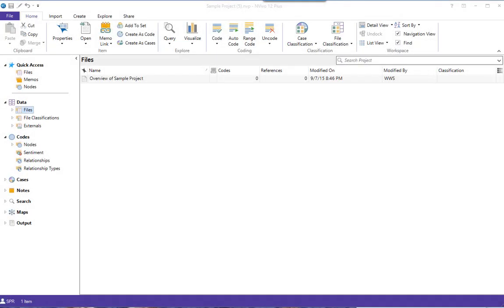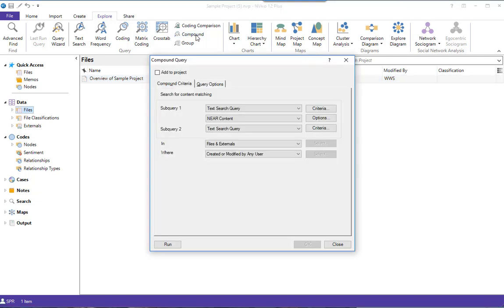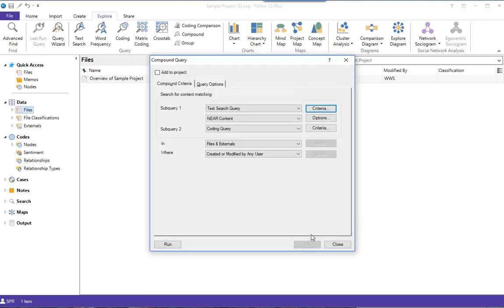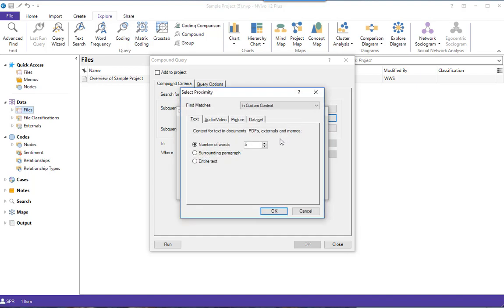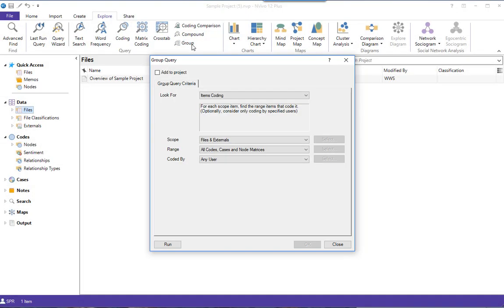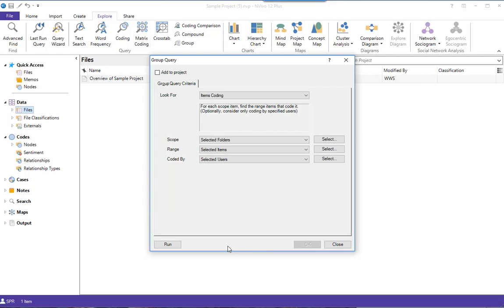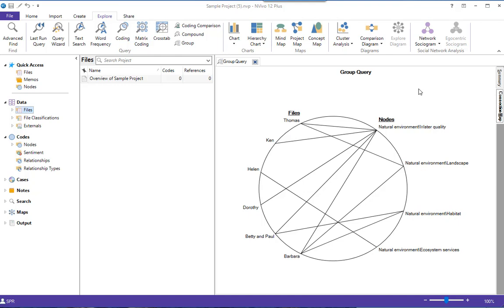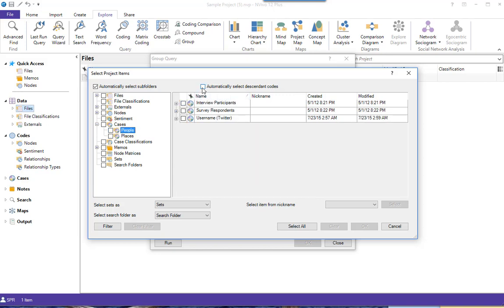More on visualizations: Compound and group queries